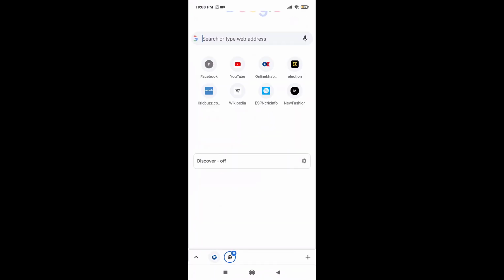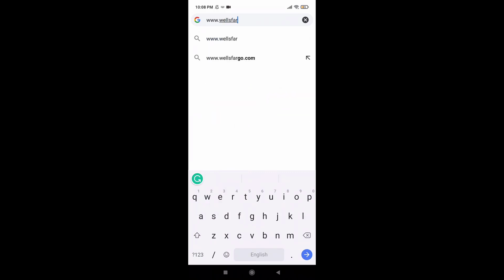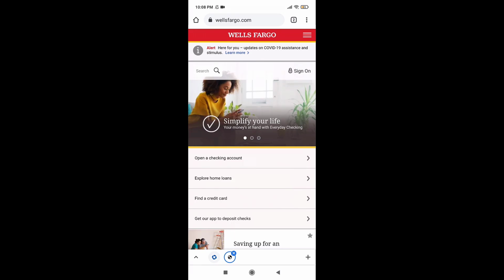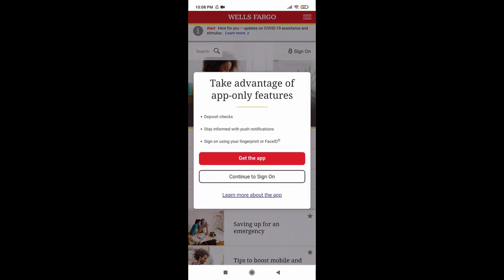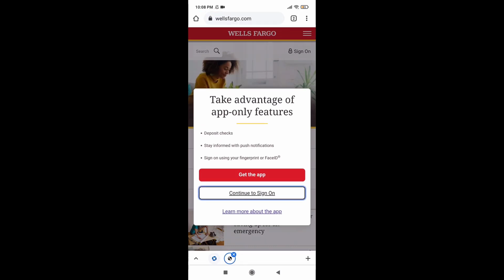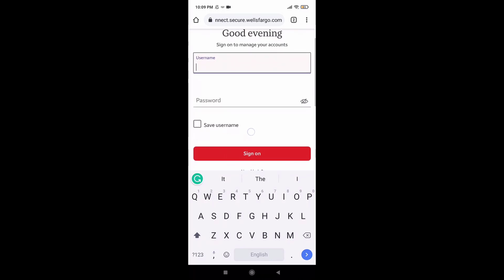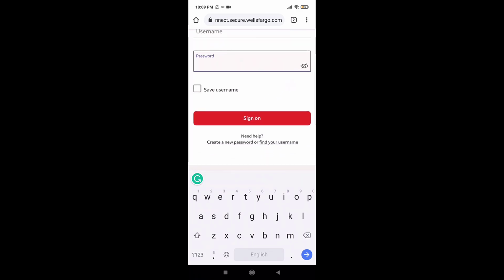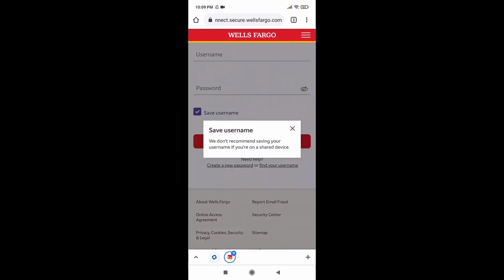Wells Fargo Online Account Login(Step by Step) | How To Login to Wells Fargo Account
This quick video will guide you to login to the online banking of the Wells Fargo bank.